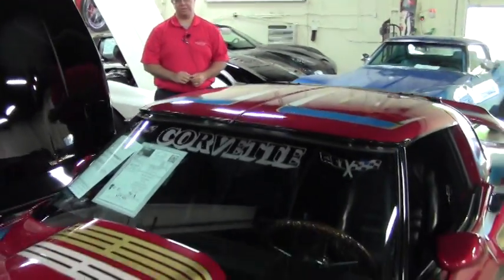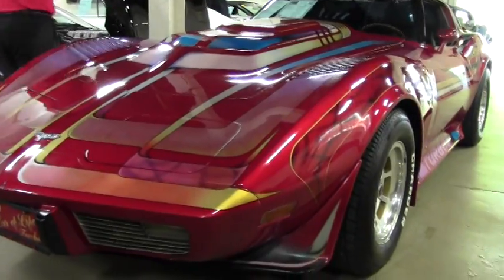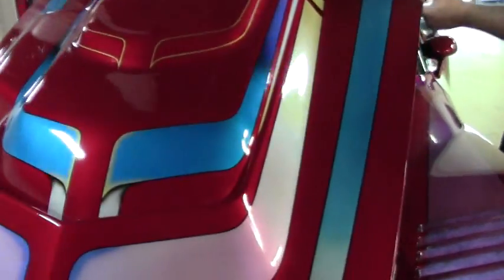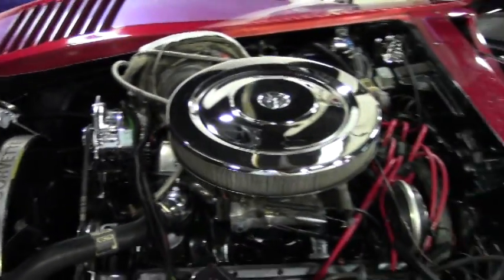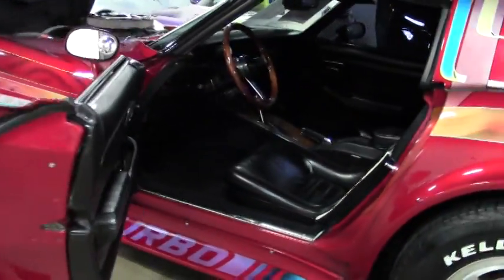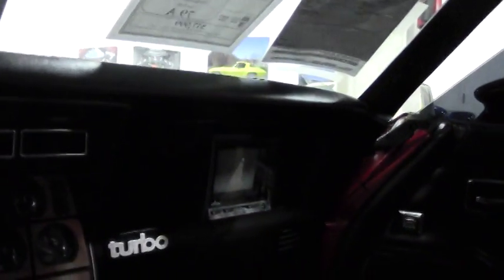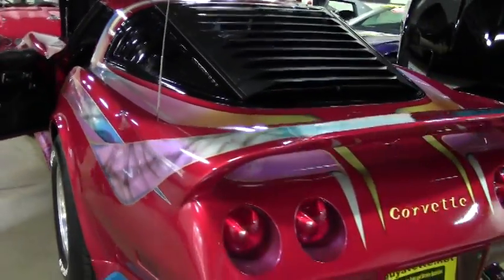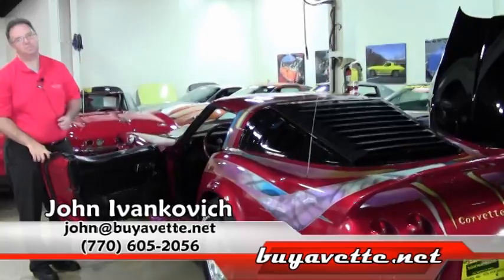1979 Corvette L82 Turbo Show Car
1979 Corvette L82 Turbo Show Car For Sale

Custom Dark Red exterior with yellow, orange, blue, white, and gold graphics, code correct Black leather interior.

Numbers matching 300+hp turbocharged 350ci L82 engine, automatic transmission, posi rear-end.

WOW -- whoever owned this car must have been hot stuff back in the 1980s! Looking like it came straight from a 1980s car show circuit, this 1979 Corvette L82 Turbo Show Car is guaranteed to turn heads wherever it goes with its custom paint and turbocharged engine! Originally assembled on September 24, 1979, this is one of the last 1979 Corvettes built, and comes complete with a vintage photo album showing its custom paint process, as well as many of the shows that it attended. This car's custom paint still shows a nice shine, but is starting to show its age as well. Other exterior additions include a front spoiler, rear integrated whaletail spoiler, bubble style taillights, mesh fender vent grilles, Black rear window louvers, large chrome exhaust tips, custom "79 Vette" frosting for the windshield and side windows, window tint, ground effects, simulated vents for the tops of the fenders, L88 style hood, gold slots and spinner caps for the slotted aluminum wheels, and blind spot mirrors. Slotted aluminum wheels are vg-exc with a great shine, and radial raised white letter tires show an average of 11/32nds tread depth remaining. The interior of this 1979 Corvette L82 Turbo Show Car shows BRAND NEW carpet. Door panels are in good condition, and the gauges are vg-exc with no fading and clear lenses. GM seatbelts are in place, and exc storage bins. Interior additions include a 5 inch black and white CRT TV (mounted in the passenger's side of the dash), wood steering wheel, VDO boost gauge (mounted on the steering column), seatbelt pads, door sill plates with "CORVETTE" script, floor mats with the C4 logo, woodgrain kit for the center console and gauges, a vintage Pioneer AM/FM/Cassette stereo, vintage Uniden CB radio, carpeted cover for the storage bins, wood shift knob, vanity mirrors, and a Turbo dash badge that looks to have been sourced from a period Saab. The numbers matching engine in this 1979 Corvette L82 Turbo Show Car shows original casting date July 26, 1979, and final assembly date August 21, 1979. Engine block and correct L82 aluminum intake manifold have been painted Red. Performance additions to this engine include a turbocharger, Holley carburetor, Mallory distributor, Mallory Promaster ignition coil, and Taylor ignition wires. The following parts are chrome or polished: wiper arms, hood latches, hood hinge, a/c compressor, alternator, water outlet, fan, fan shroud, valve covers, pulleys, brake booster, brake master cylinder cap, air cleaner, breather filter, a/c lines, radiator support, alternator bracket, and a/c compressor bracket. A custom painted cowl cover has been added as well. Frame is sold and rust-free. Call us before this super flashy, turbocharged '79 show car is sold!